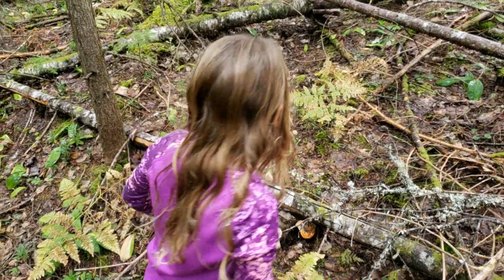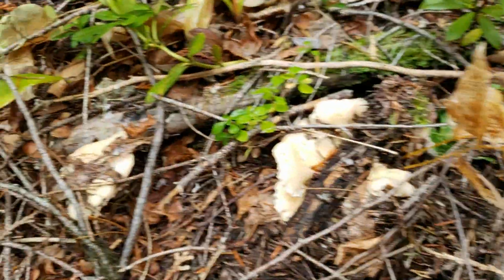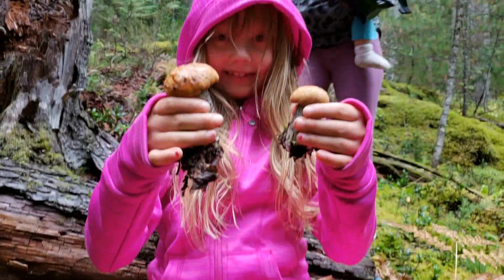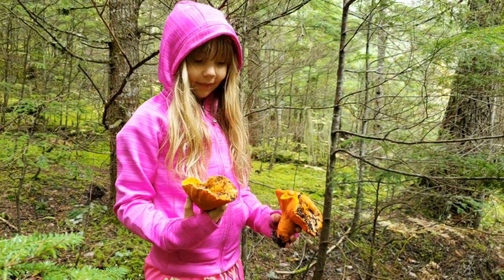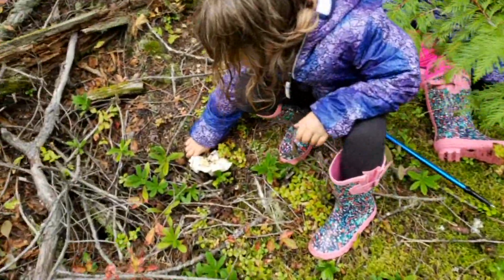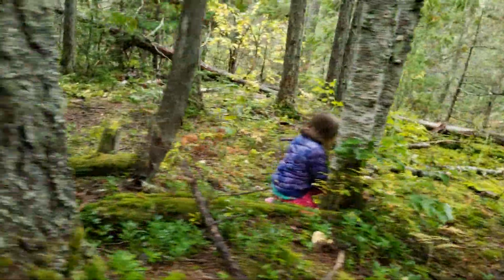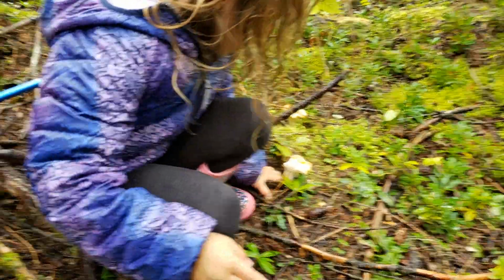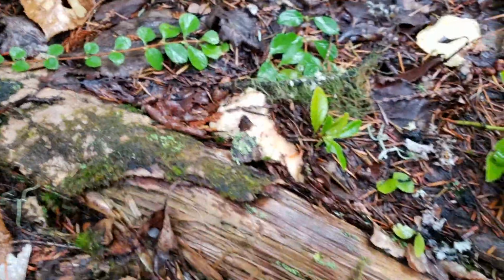Revelstoke BC Foraging Chanterelle and Lobster Mushrooms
Revelstoke British Columbia receives a large amount of precipitation each year and is located in a very temperate green lush valley.  Exactly what fungi love to grow.  We happened to be in Alberta this fall and on our way home decided to Stop in Revelstoke and look for mushrooms the following day.  Thankfully Chad tipped us off to an area where we could go take a look.  We didn't quite get to the area recommended, but we found tons of mushrooms.  They were coming up everywhere.  White Chanterelles, Lobster Mushrooms, a couple Birch Boletes and a few Pine Mushrooms.  This had to be one of our best days foraging ever and the terrain was gentle.  Perfect for the kids.  Despite a little rain and our lack of preparedness to go out foraging we still made up way better than we ever imagined too.  If you are every in the Revelstoke area in the late summer and fall then don't miss the opportunity to hit the woods and go search out some of God's most interesting creations, the fungus.

All the best on your pursuit for fungus.  God Bless your adventure!